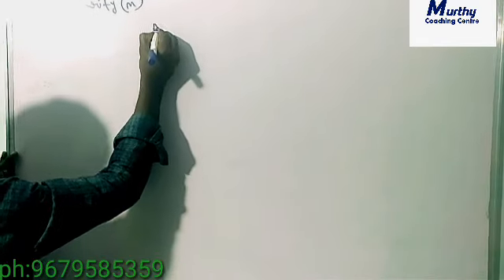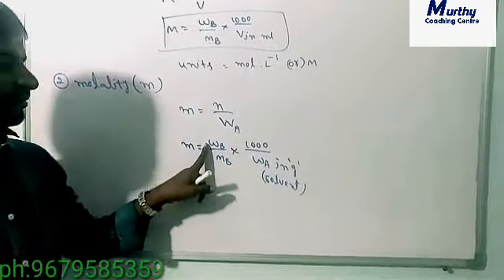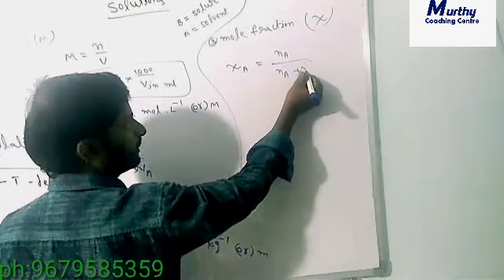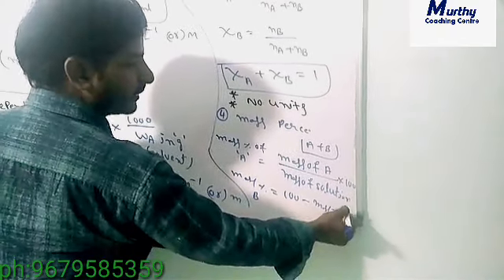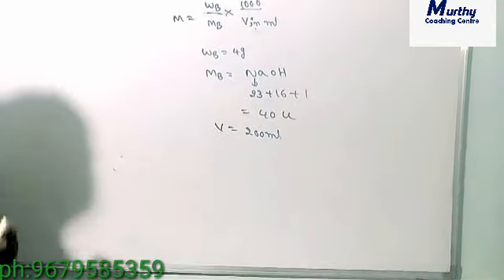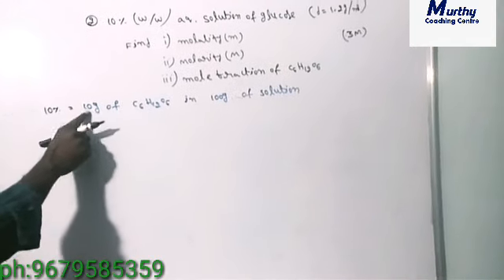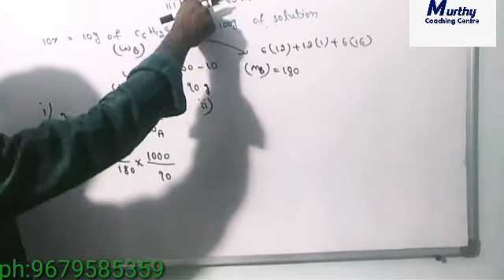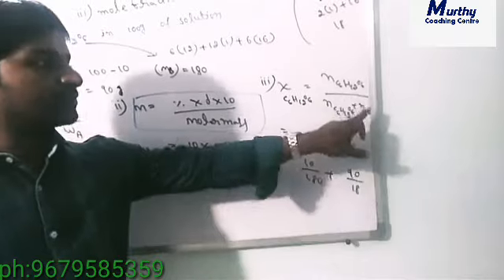Solution video 1